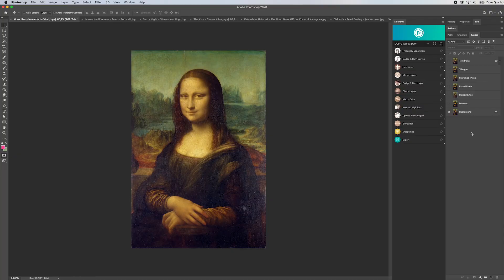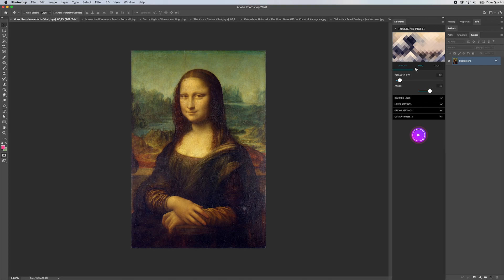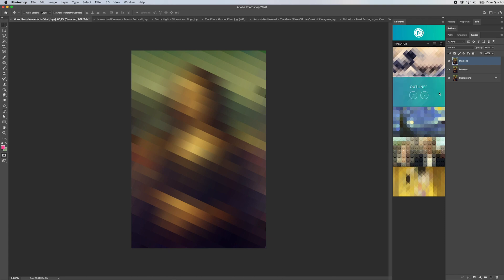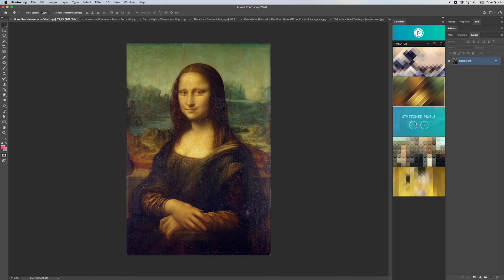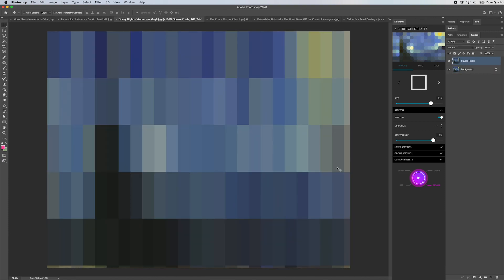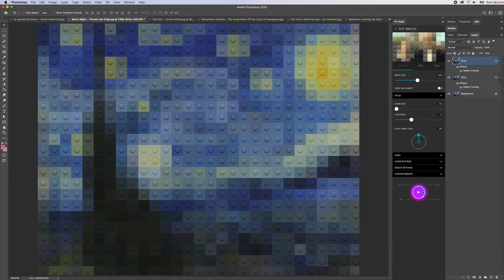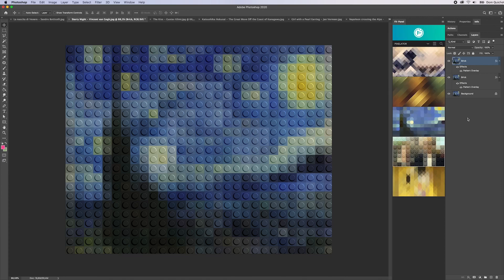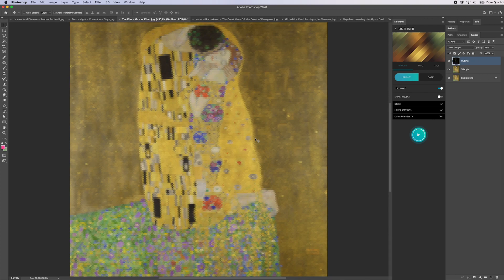FX Panel Pixelator Bundle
Collection of 5 effects for Photoshop with FX-Panel. It has never been so easy to create Pixel Art in just a couple of seconds.

The FX-Panel Photoshop extension is required for this bundle.